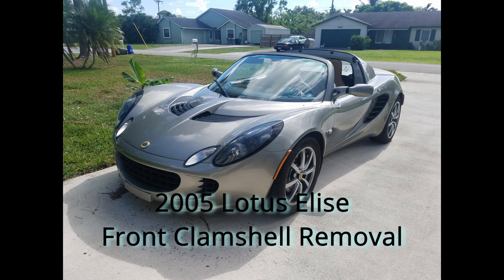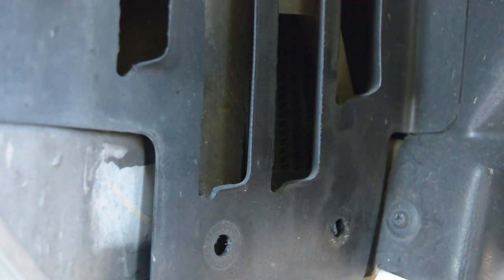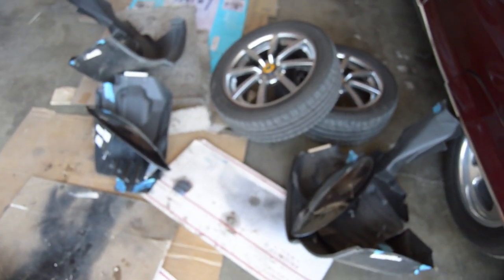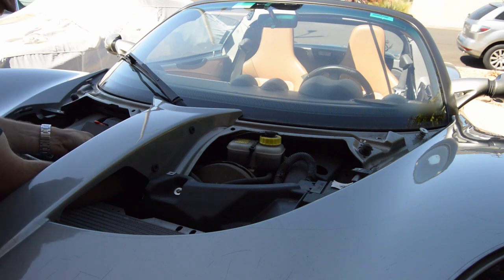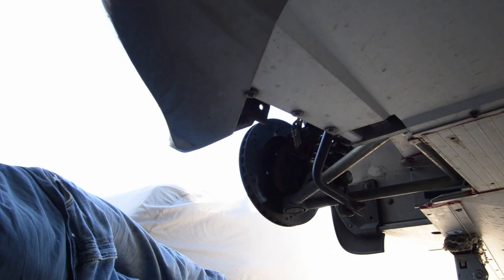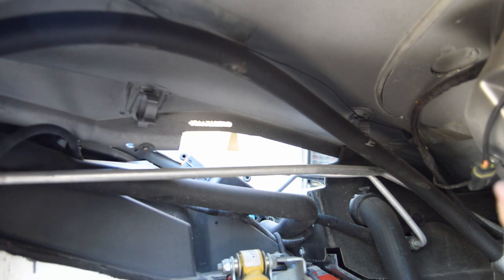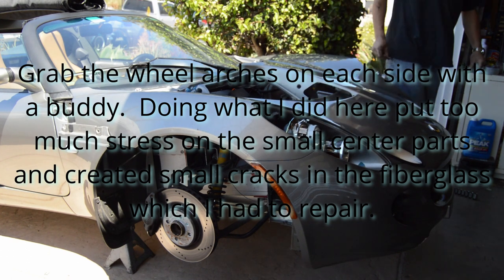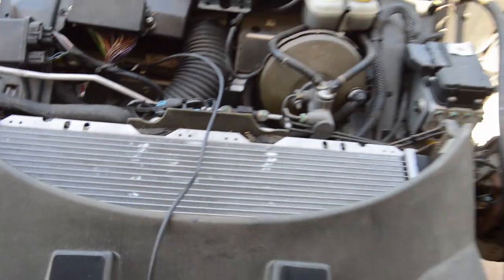2005 Lotus Clamshell Removal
I recorded this video of removing the front clamshell of a 2005 Lotus Elise in early 2020.  Learn from my mistakes!  Have a friend with you when removing the clamshell, and have a designated spot to put the fragile piece when you've removed it.  Hope it helps someone out and hope you enjoy the video!